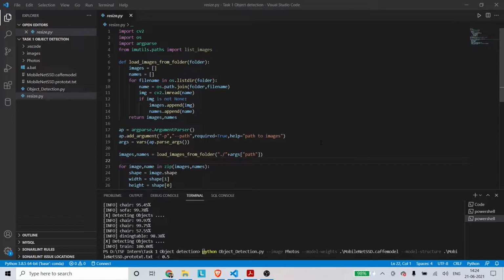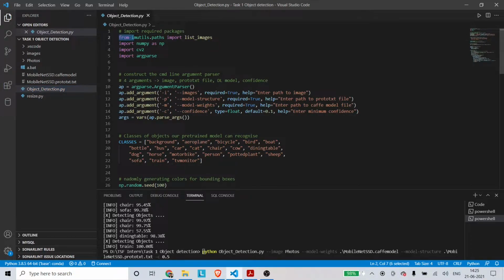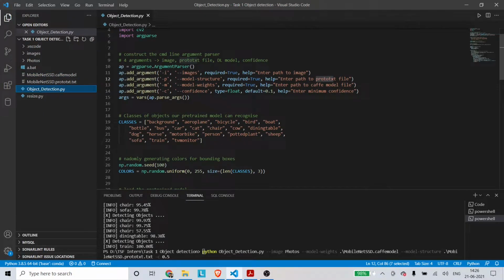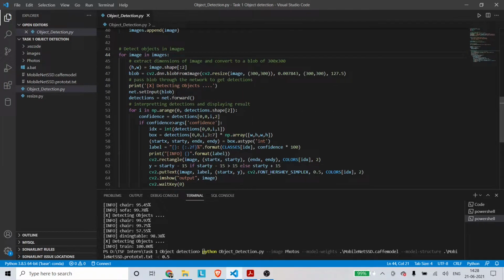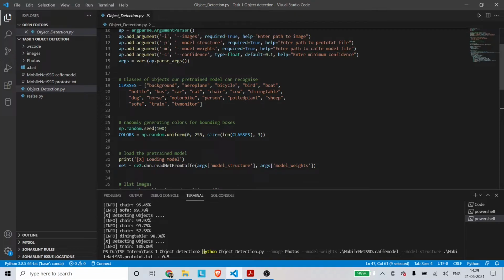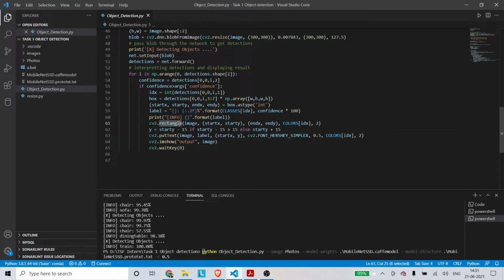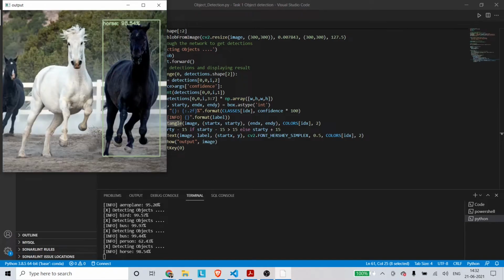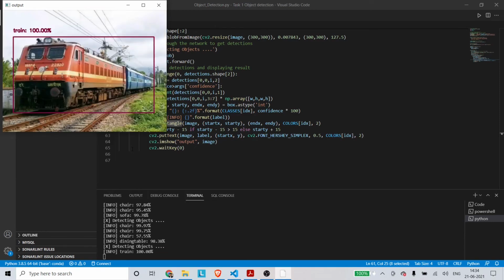Task1 Object Detection GRIPJUNE2021 TSF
Hi Everyone!

This is my submission to Task1 June Internship at The Sparks Foundation